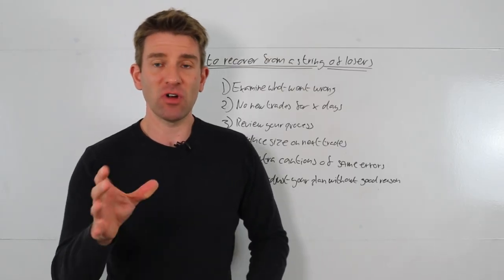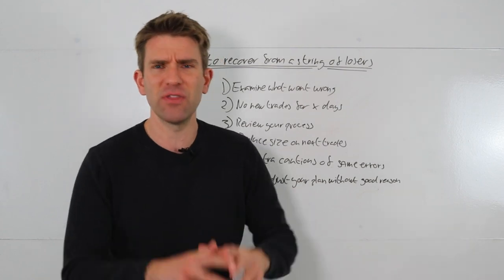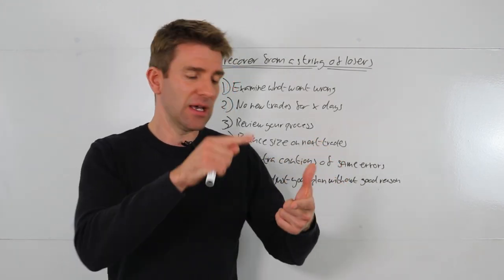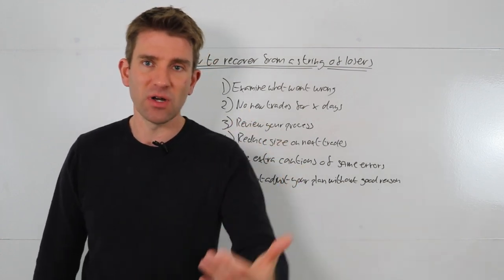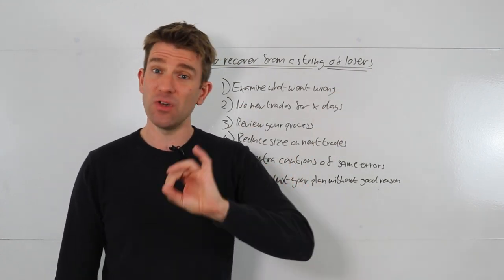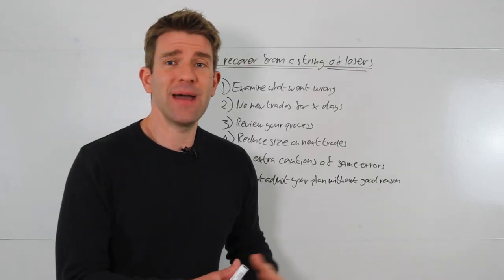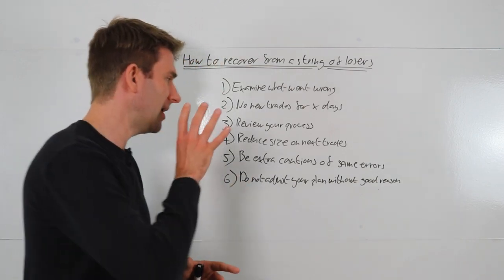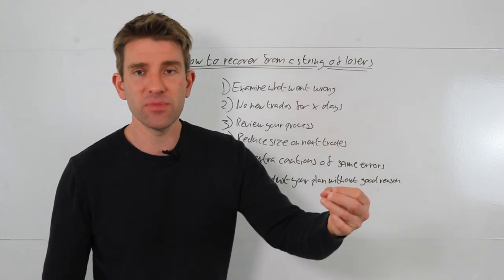Dealing with a Series of Losers! How to Recover from a Bad Streak! 🤥🤞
Coping and Dealing with a Series of Losers!   How to Recover from a String of Losers.  String of losers - what to do!?  What's the longest drawdown you've experienced with your real trading?  Did you ever have such a bad streak that you had to quit trading? OK.

I've encountered a string of losers recently and this has made me re-examine my methodology.  Losing is fine and some losses are inevitable but what you don't want is giving back massive gains.
1) Examine what went wrong
2) No new trades for x days
3) Review your process
4) Reduce size on next trades
5) Be extra cautious of same errors
6) Do not adjust your plan without good reason

81.7% of retail investors lose money when trading CFDs and spread betting with this provider. You should consider whether you understand how spread bets and CFDs work, and whether you can afford to take the high risk of losing your money.